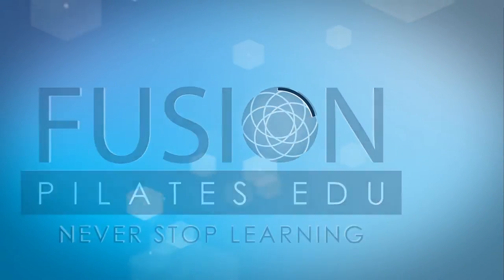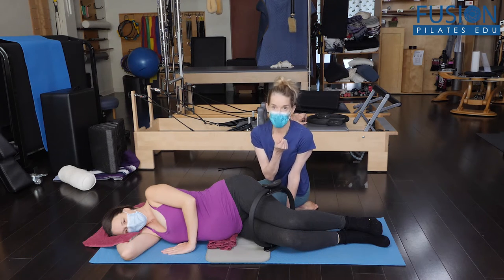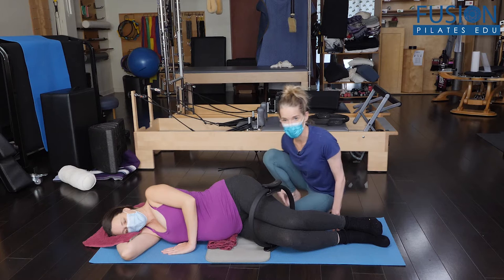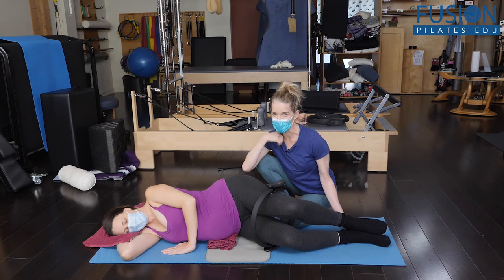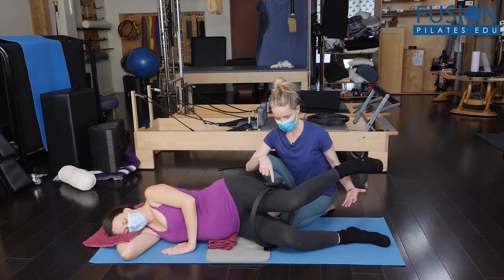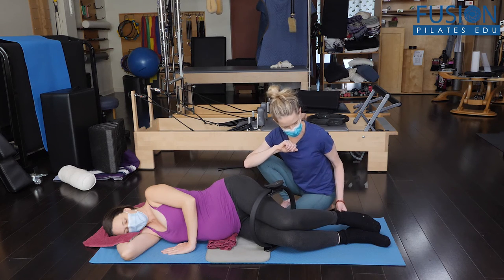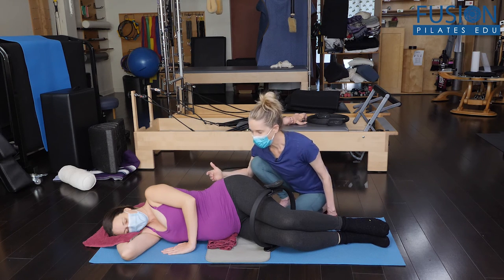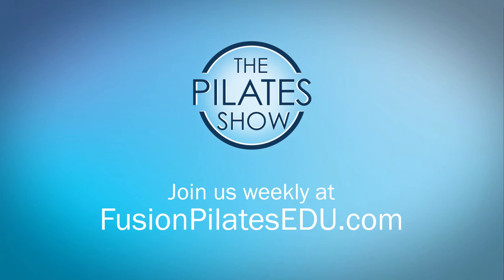Femoral Motion in Pregnancy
Changing the position of the femur to change the pelvis.